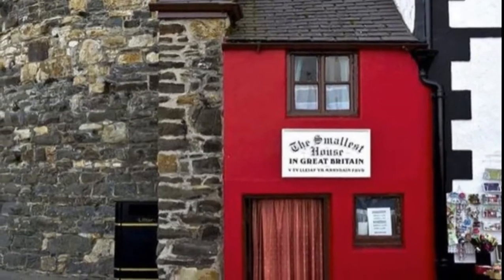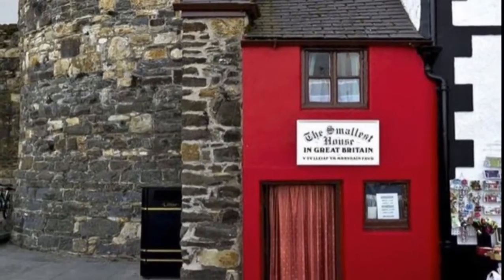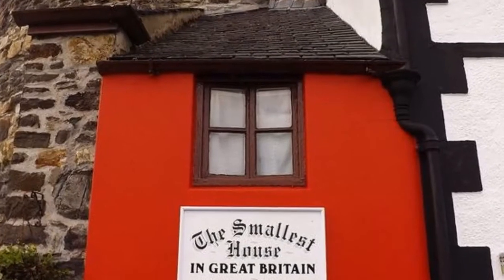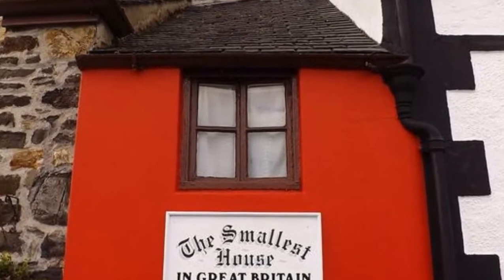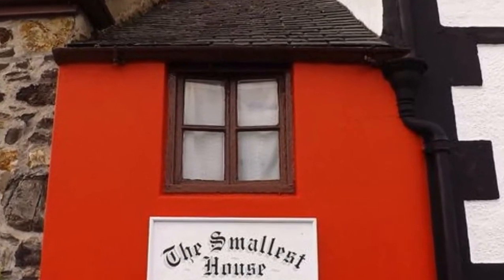The Smallest House in Great Britain: Quay House of Conwy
Welsh fisherman’s century-old tiny red hut attracts tourists from all over the world. The quaint home of Conwy only measures up to about 10 feet deep and barely 6 feet wide. The ceiling is slightly over 10 feet high. It’s a two-story hut with a cozy living area on the first floor and a bedroom on the second floor. Well preserved for centuries, the last tenant of the home left in 1900, when the government deemed the tiny house to be unfit for living.